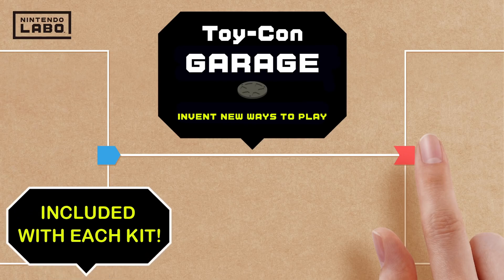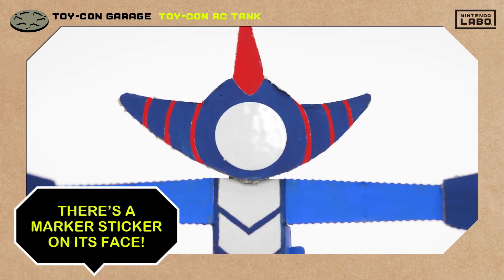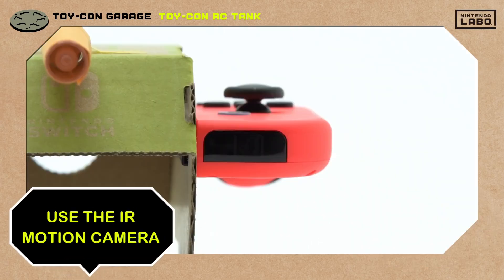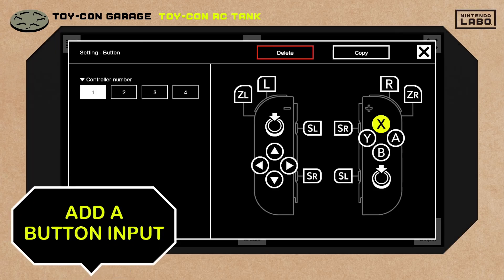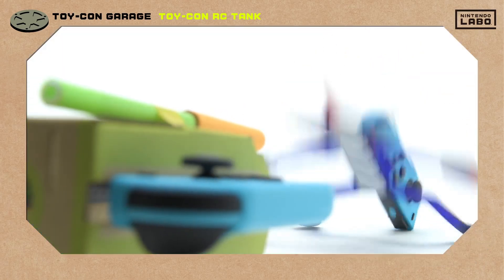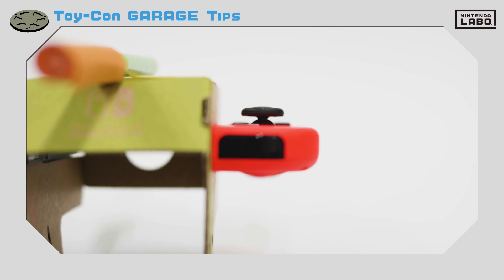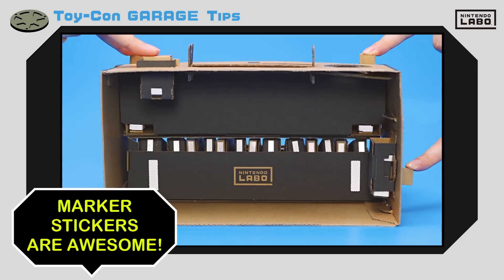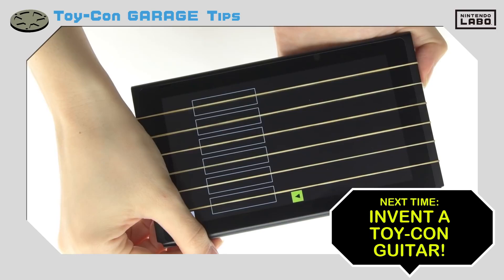Nintendo Labo - Invent New Ways To Play With Toy Con Garage - Part 2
Take a closer look at Toy-Con Garage mode, an inventive feature included with the software in each Nintendo Labo kit for the Nintendo Switch system (sold separately). Learn how to invent the Toy-Con RC Tank and explore the advanced settings you can adjust in your Joy-Con controllers!